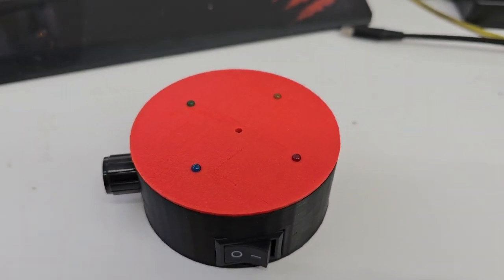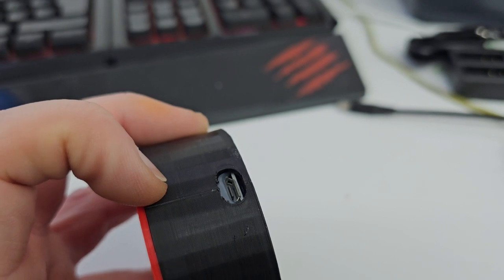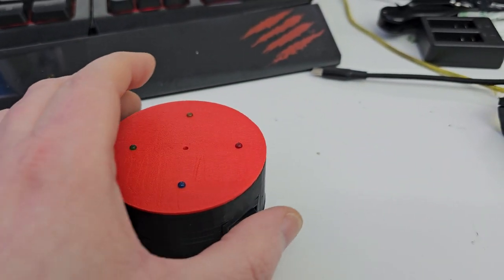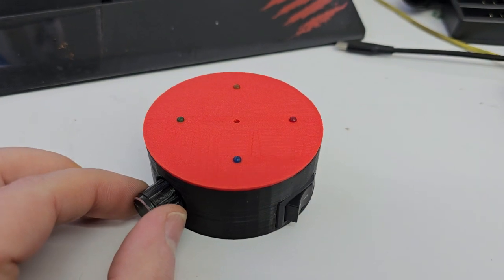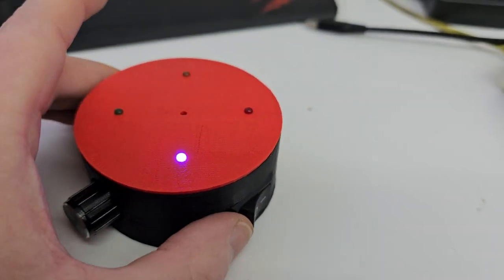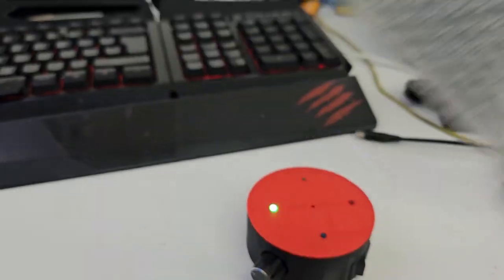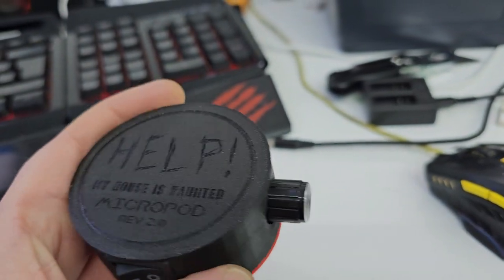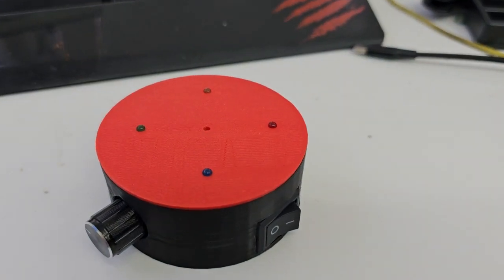How to setup your MicroPod and how to test its working and calibrated.